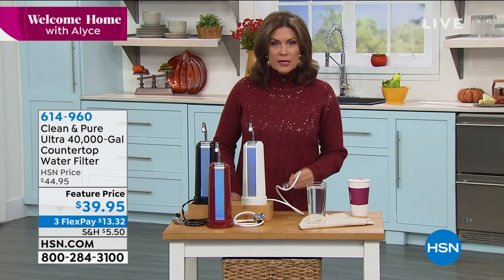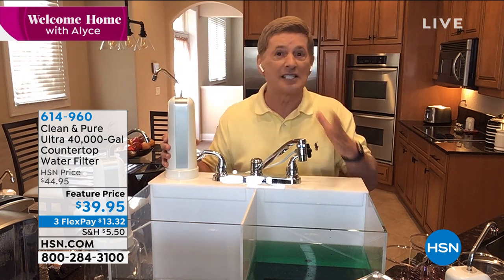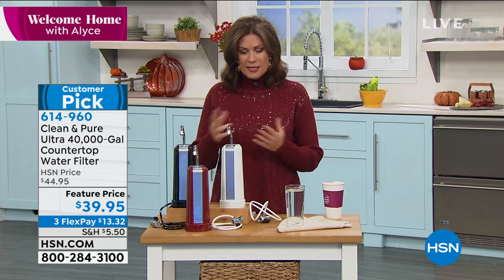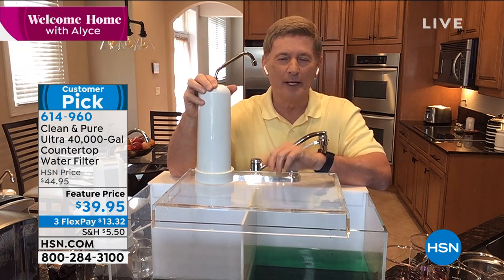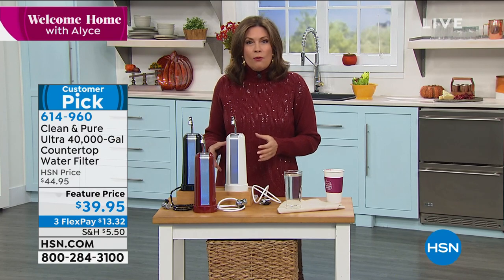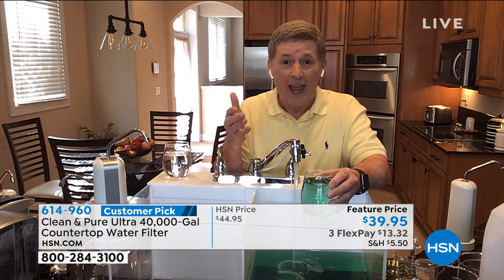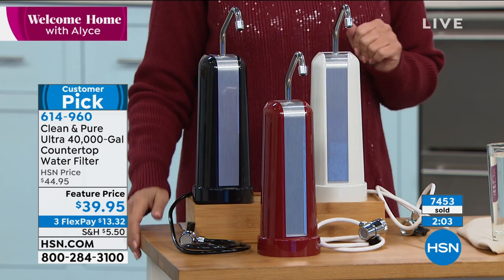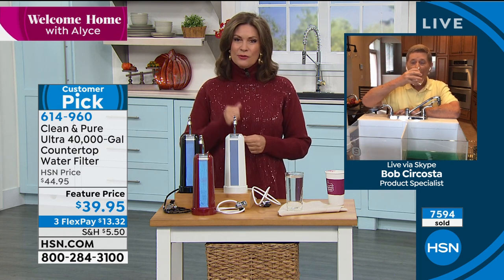Clean Pure Ultra 40,000Gallon Countertop Water Filter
Clean   Pure Ultra 40,000Gallon Countertop Water Filter with Metal Accent
Enjoy bettertasting, refreshing water right from your tap. Whether for drinking or cooking, this maintenancefree filter removes chlorine, bad taste and odor from your water for up to 40,000 gallons. Its premiumgrade 6stage filtration system reduces particles and contaminants to provide your family with greattasting water. And with its convenient compact size, it won't clutter your kitchen or bathroom countertops.

    Water filter with hose and diverter valve
    Spout
    55/64"27 x 15/16"27 faucet adapter with washer
    55/64"27 x 13/16"27 faucet adapter with washer
    Instructions